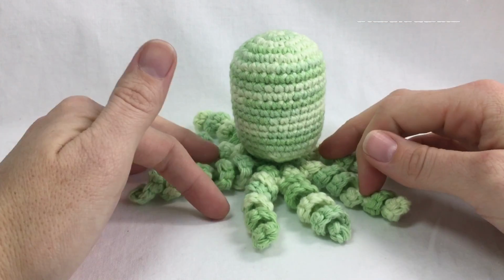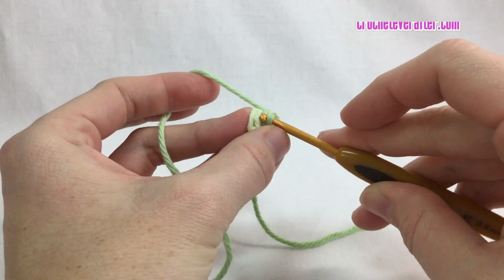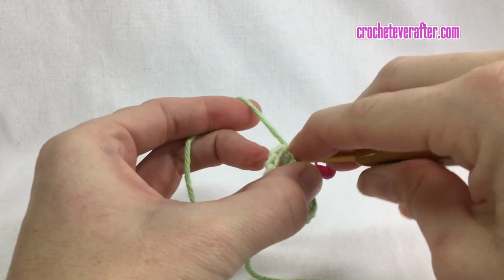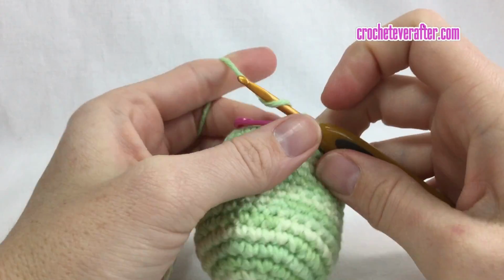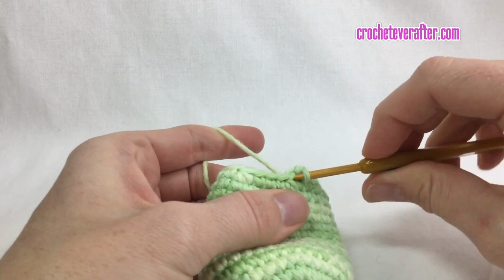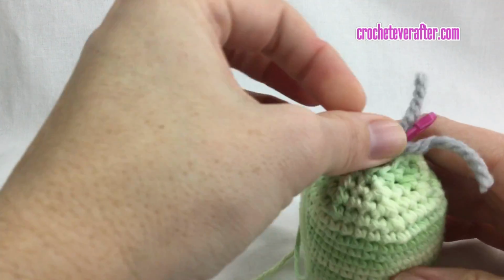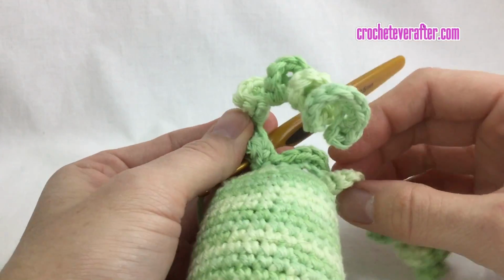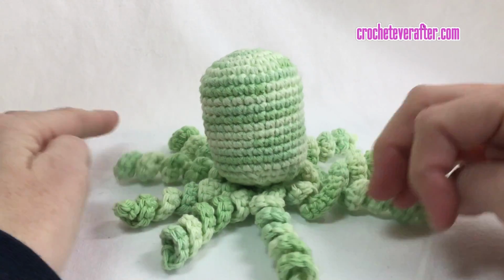Nicu Lil Octopus Crochet Pattern Tutorial ~ Octopus Toy Amigurumi Crochet Tutorial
I'm trying to do a nice thing by offering this pattern, I do not pretend to know anything medical-related. Please check with your hospital before donating.

Hook I'm using
Yarn I'm using
Stitch Marker I'm Using
Safety Eyes (for recipients over 3 years of age)